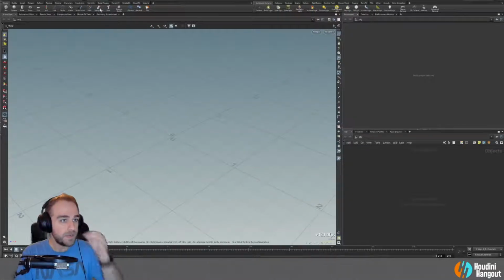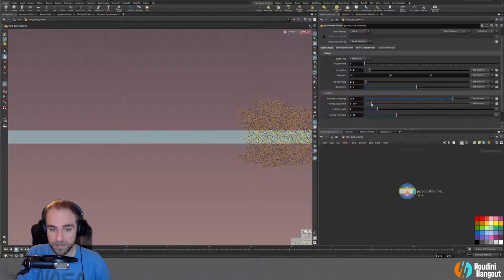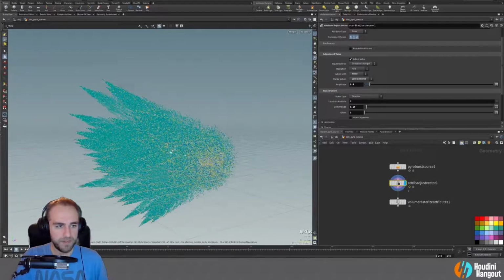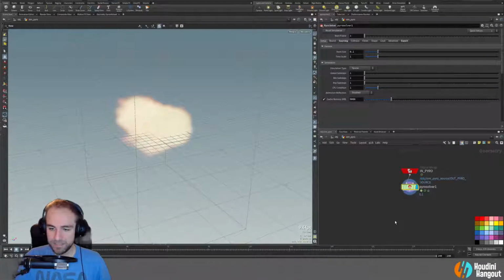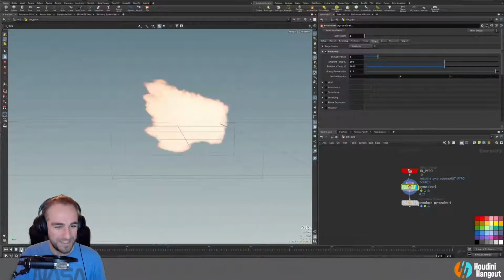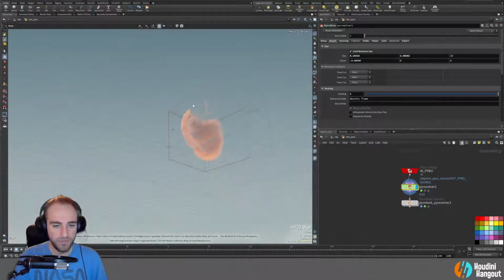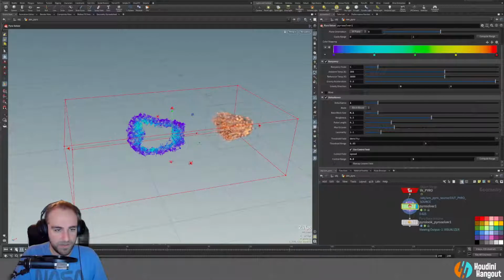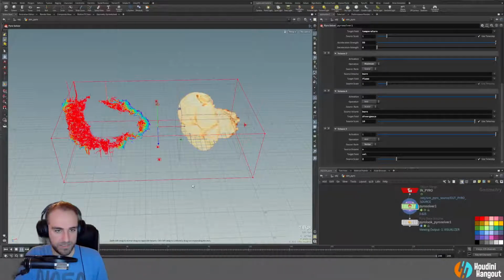1/3 Impromptu Stream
Creating an explosion element in Houdini to be used for my live streams. I'm planning to work with the Pyro tools to create it, and probably render it with the new Karma XPU renderer. Come hang out and hopefully we'll all learn something together!